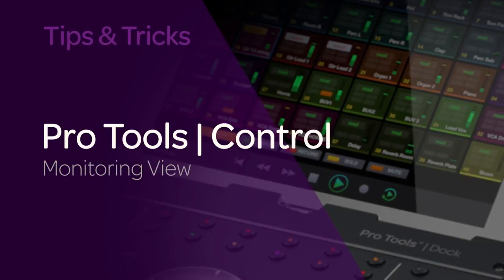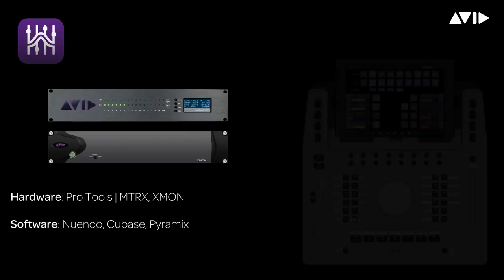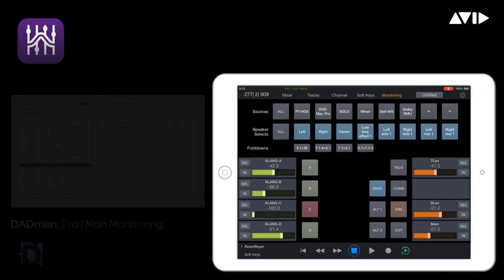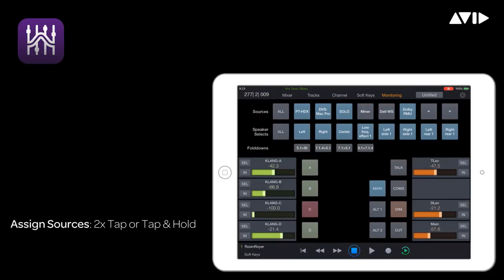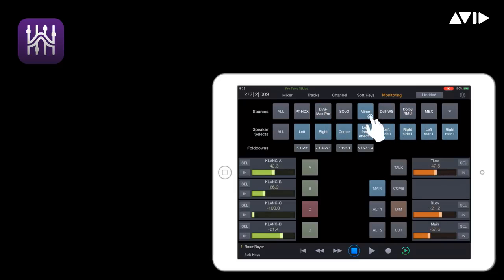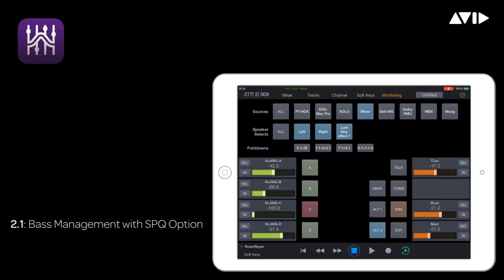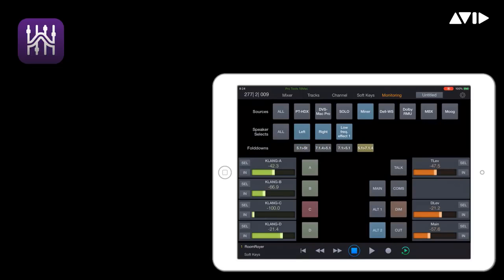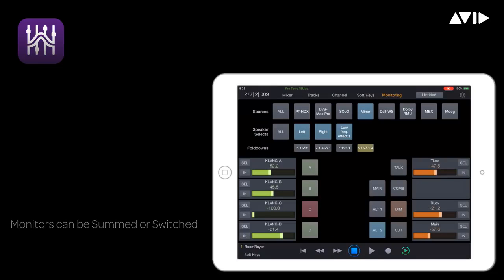Pro Tools Control Monitoring View를 소개합니다.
이제 무료인 Avid Pro Tools | Control iOS 앱을 사용하면 XMON, Pro Tools | MTRX, D-MON을 포함한 EUCON 지원 모니터링 시스템과 Pro Tools, Nuendo, Cubase, Pyramix의 모니터링 섹션을 제어할 수 있습니다. 소스 선택, 스피커 컷, 토크백, 신호 등을 완벽하게 제어하는 방법을 보여주는 Avid 제품 전문가 Jeff Komar의 이야기를 들어보세요.